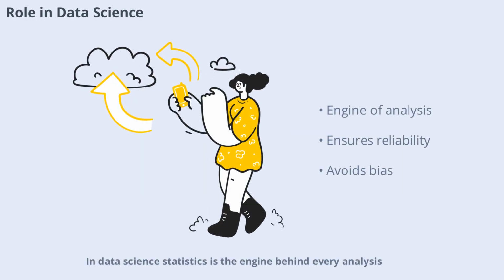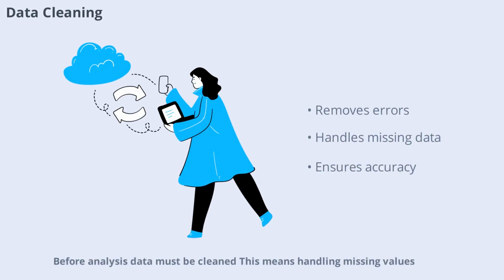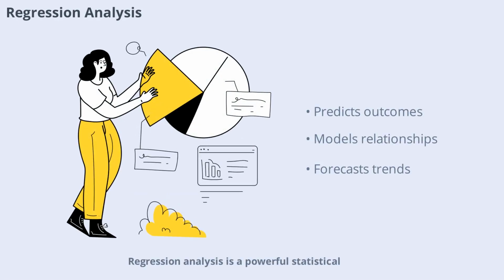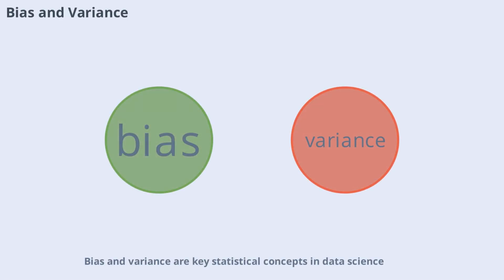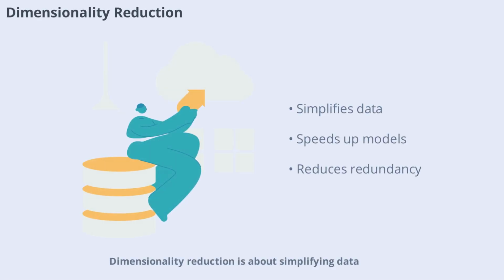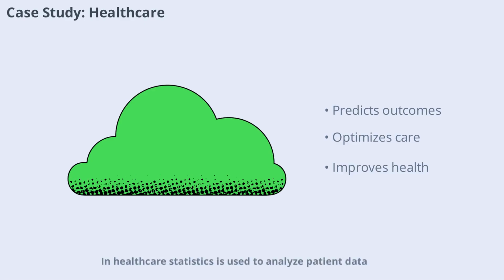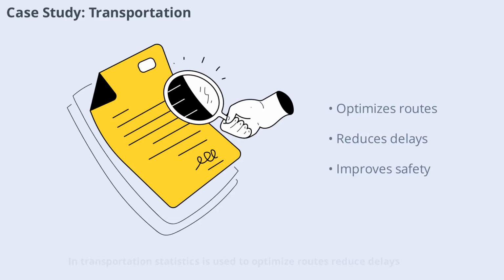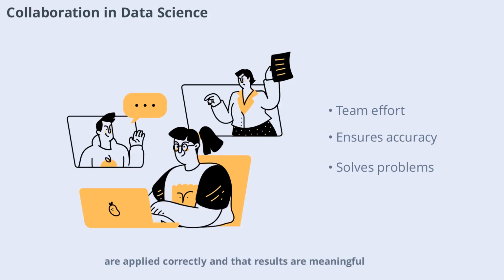Importance of Statistics in Data Science (12 Minutes)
The Importance of Statistics in Data Science cannot be overstated, as it forms the backbone of data analysis and interpretation. In this video, we explore how statistical methods are essential for making sense of data, guiding decision-making, and deriving insights. Discover the key statistical concepts that every data scientist should know, including descriptive statistics, inferential statistics, hypothesis testing, and regression analysis. We’ll also discuss how statistics help in model evaluation and validation, ensuring that data-driven decisions are based on solid evidence. Whether you’re a data science beginner or looking to enhance your statistical knowledge, this video will provide essential insights into the vital role of statistics in the field of data science.